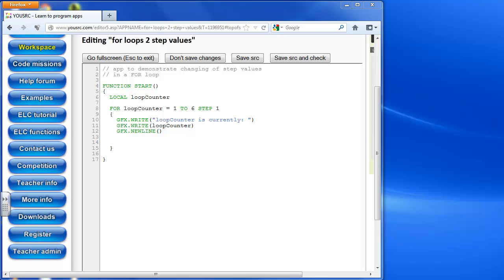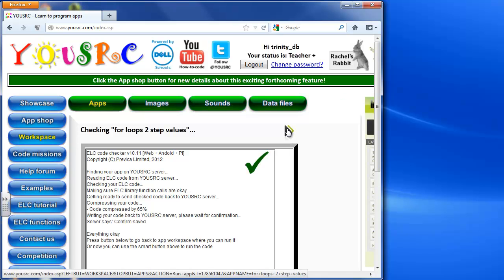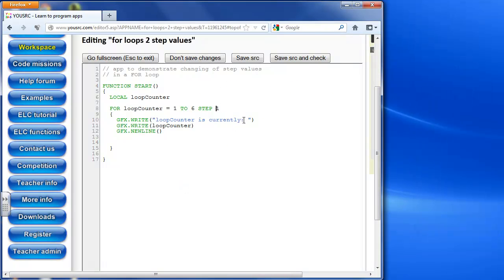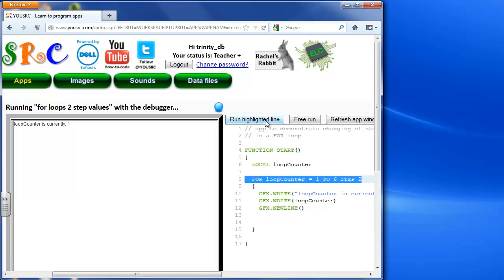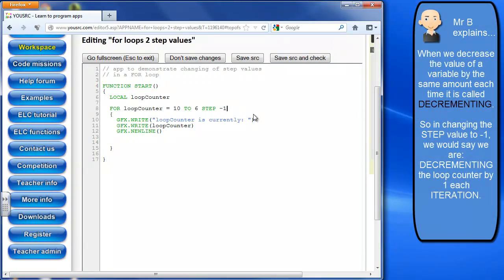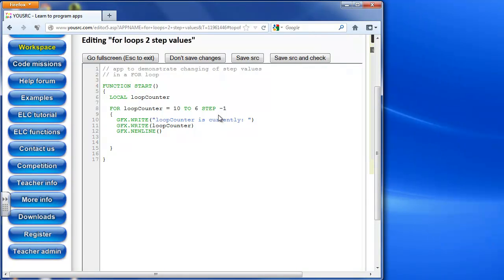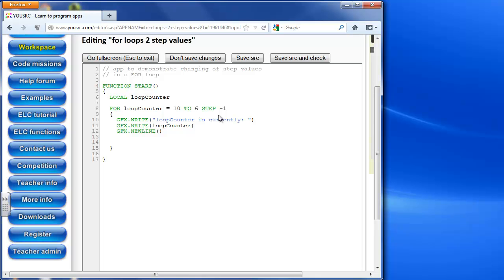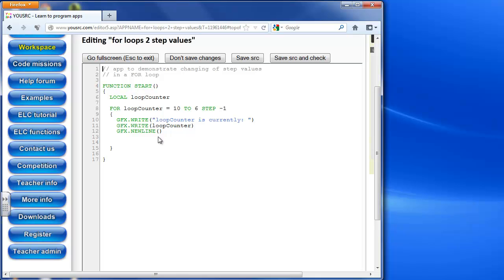youSRC: FOR loop STEP values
Shows use of different positive and negative STEP values and ranges in FOR loops

Exercises
1. Write an app which uses a FOR loop where the output is a countdown from 10 down to 1 (written to the screen in one second intervals) then the last line of output will be "BLAST OFF!!"

2. Write an app which uses a FOR loop to print the values in the 7 times table to the screen (on one line with spaces between values up to 84)

3. Write a program which uses a FOR loop to show the values in the 33 times table up to 396.